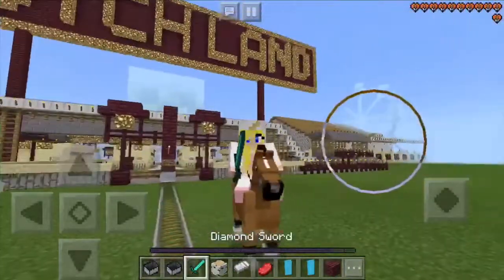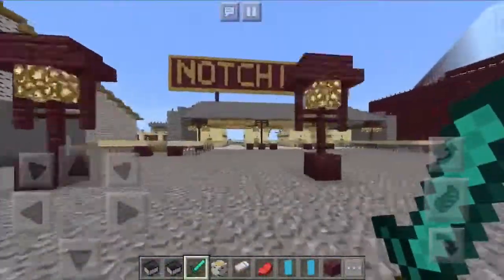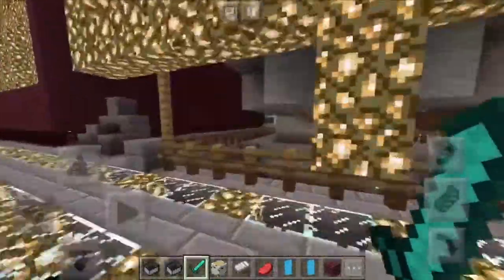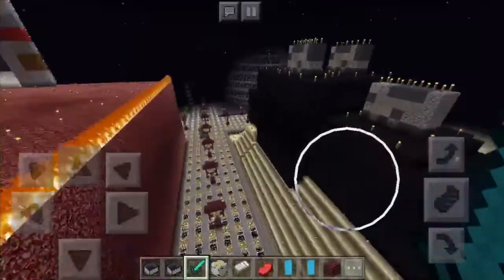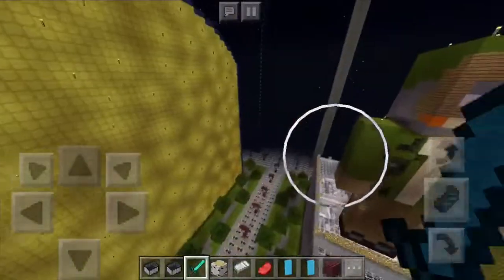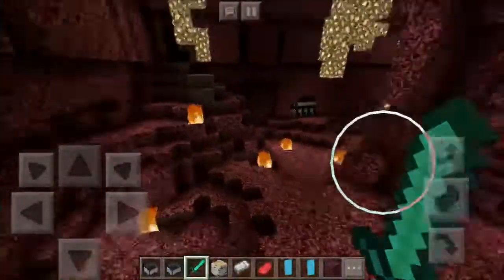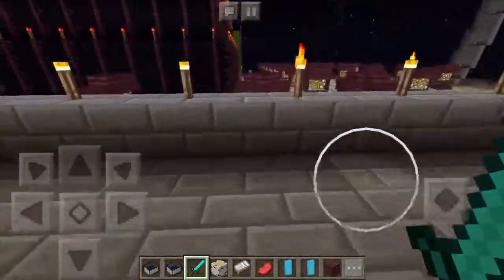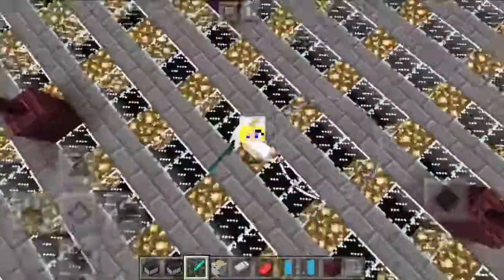TOUR OF NOTCH LAND!! PART 1